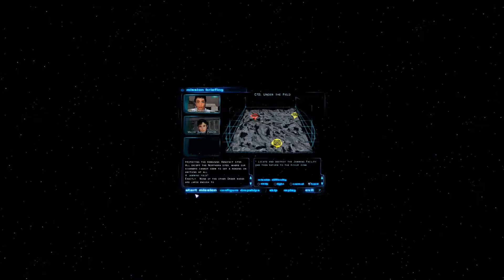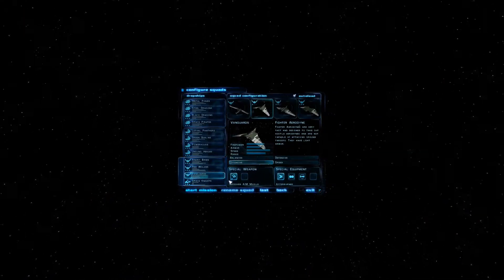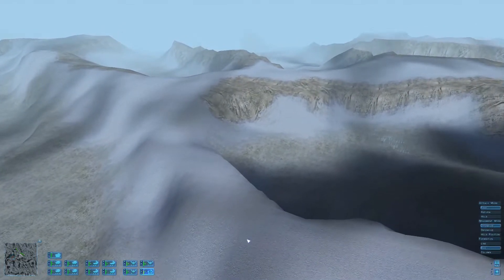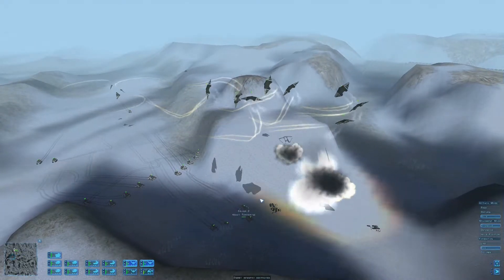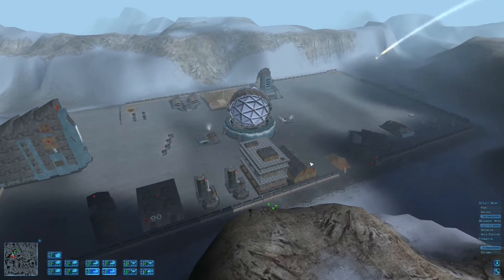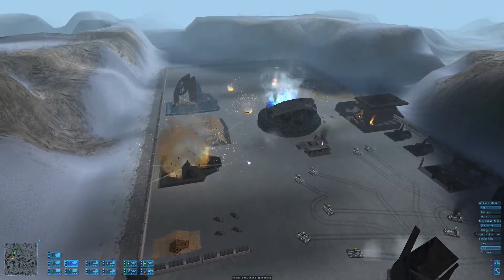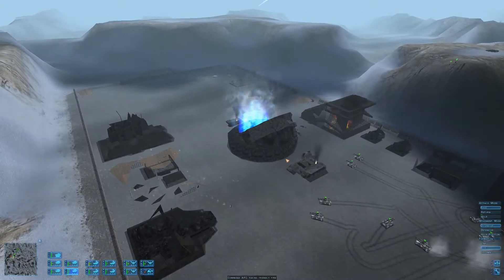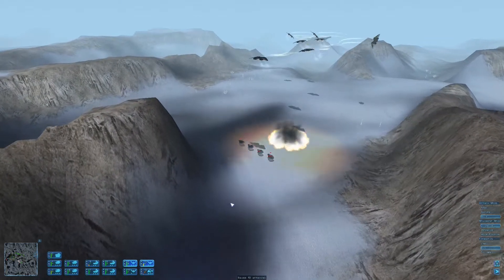Let's Play Ground Control 009: Victory in Sight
We are approaching the end of this campaign, but there are still some fun missions left!